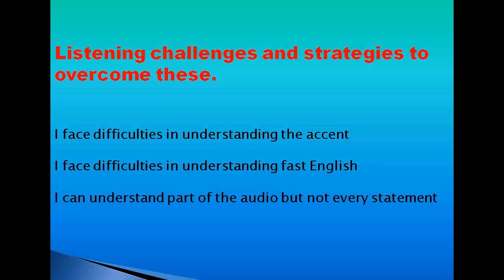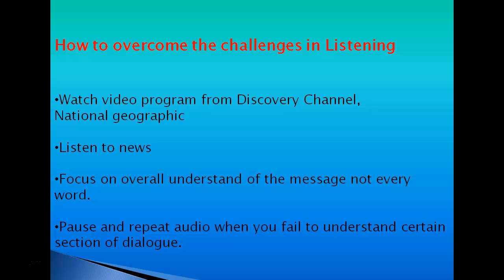Strategies to pass CELPIP test.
This course will help you determine your weaknesses in terms of CELPIP test and help you to create a strategy to get desired score in CELPIP reading, CELPIP writing, CELPIP speaking and CELPIP listening.